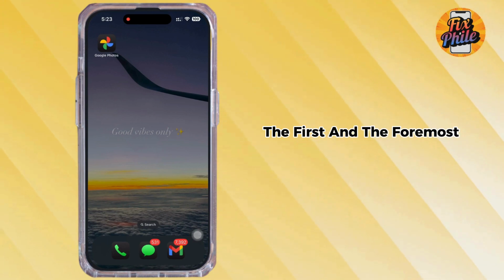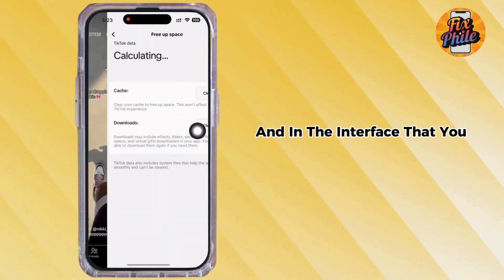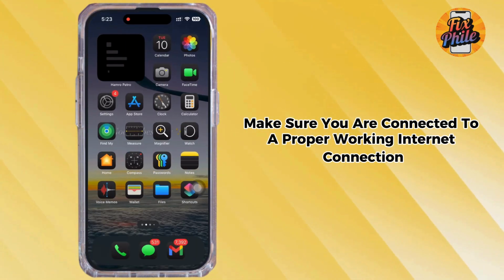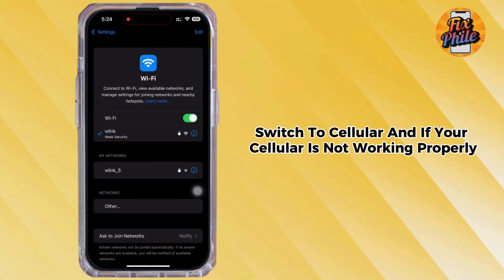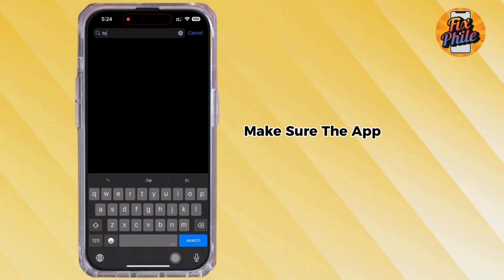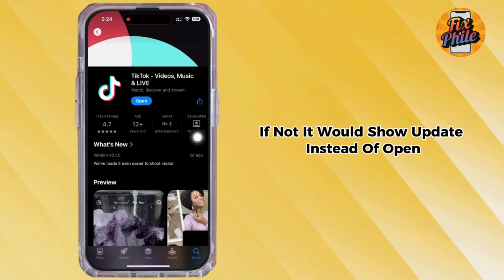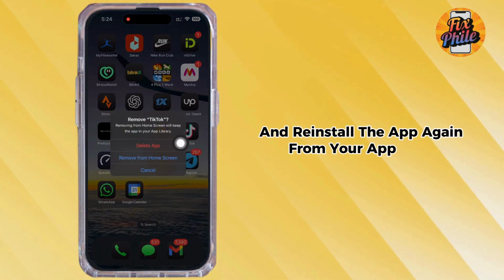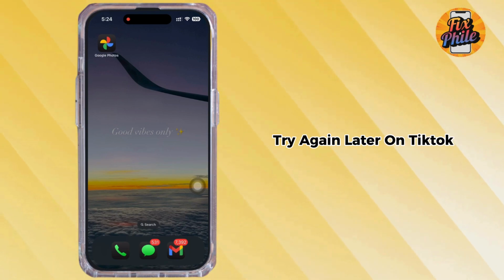How to Fix Maximum Number of Attempts Reached on iPhone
Fix “Maximum Number of Attempts Reached” on iPhone (2025 Guide)

Description:
Locked out with “Maximum Number of Attempts Reached” on your iPhone? This 2025 fix shows you how to reset your passcode attempts, unlock your device safely, and prevent this error from happening again. Quick, clear, and works for the latest iOS!

Timestamps:
00:00 – Intro
00:06 – Fix Maximum Attempts Reached